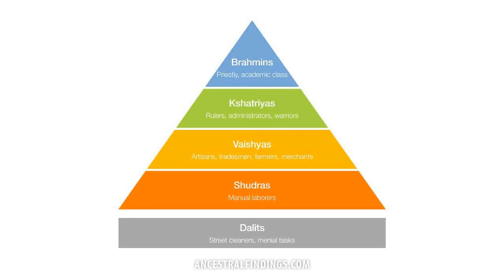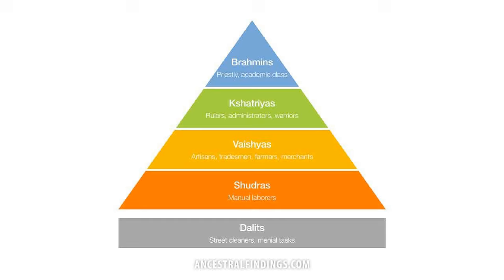AF-1184: Understanding Caste and Community Records in Indian Genealogy | Ancestral Findings Podcast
India’s social structure, particularly the caste system, has long shaped family histories and relationships. For genealogists, understanding how caste and community records were kept and where to find them can open up new paths for discovering ancestors. Let’s explore the role of the caste system, the different types of records available, and practical steps you can take to access these genealogical treasures...